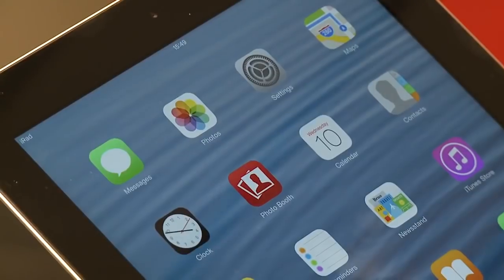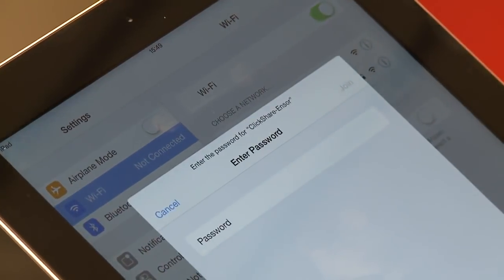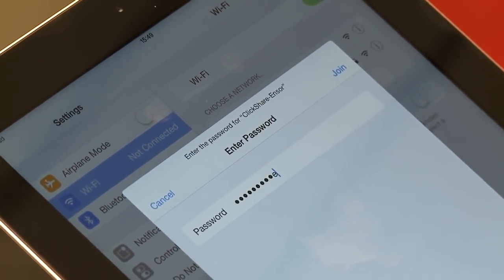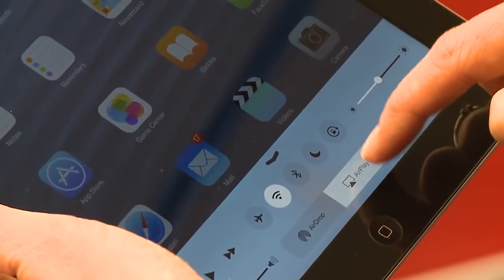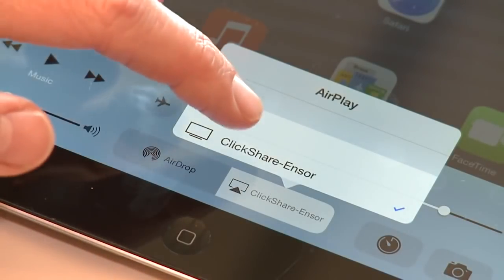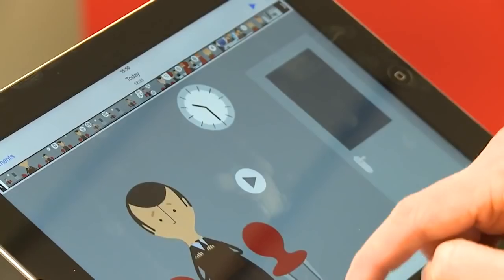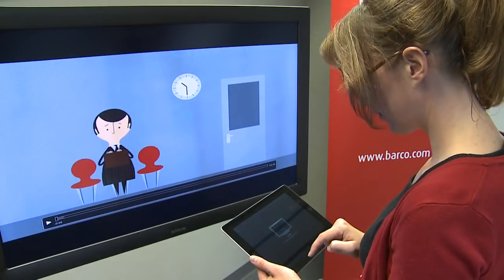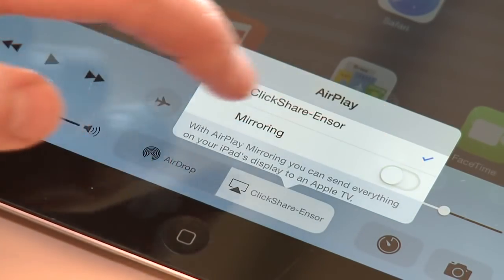Screen mirroring with ClickShare and IOS devices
The new software update of Barco’s ClickShare CSC-1 Base Unit, available for free includes the unique feature to mirror the screen of any iOS device. In this video, we show you how easy it is to use this option with your iPad or iPhone.

Für Fragen stehen wir gerne zur Verfügung.